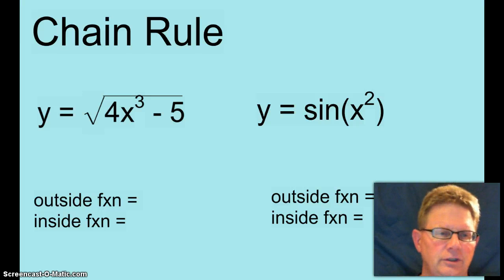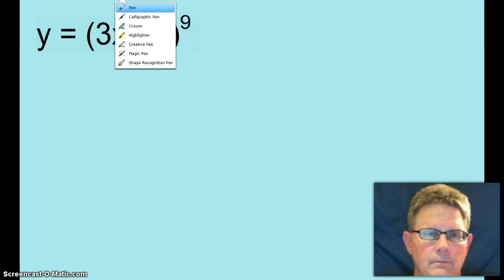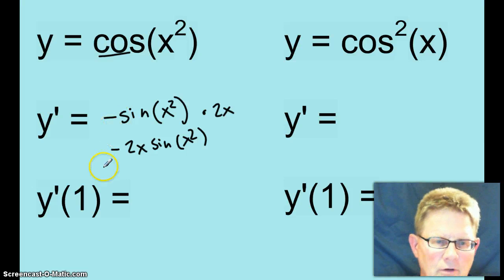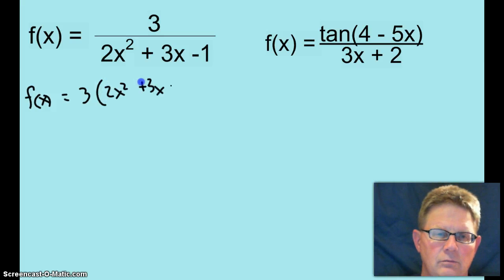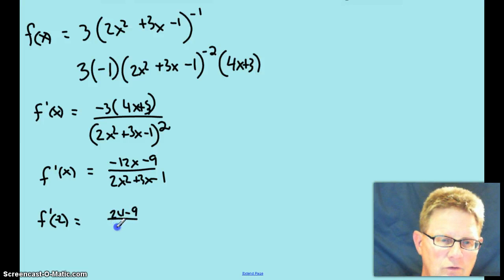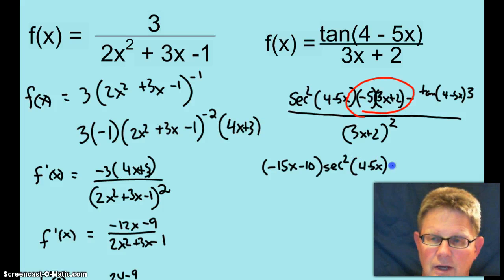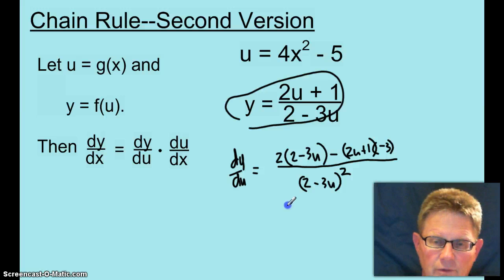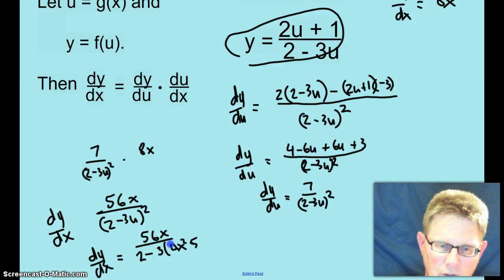Derivatives8-Chain Rule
Derivatives8-Chain Ruyle